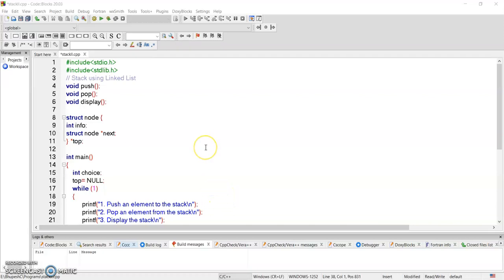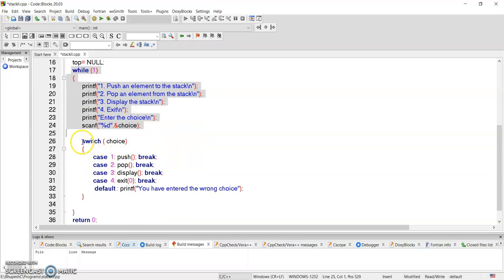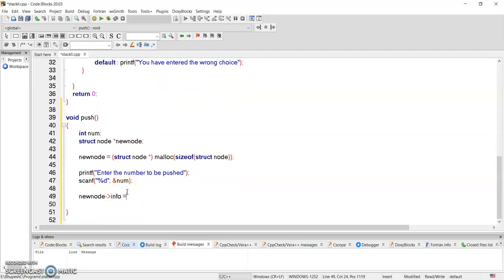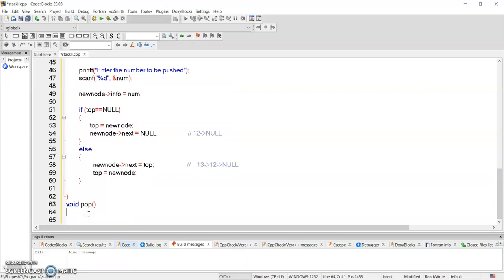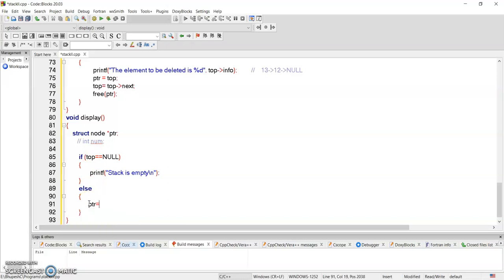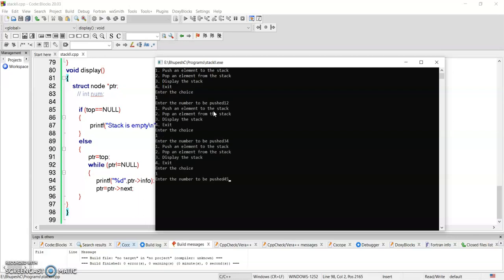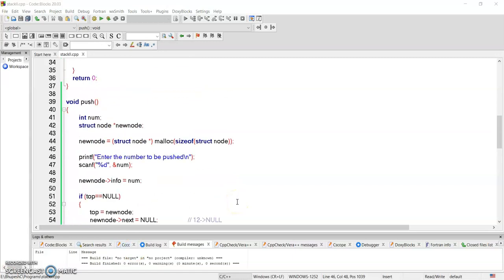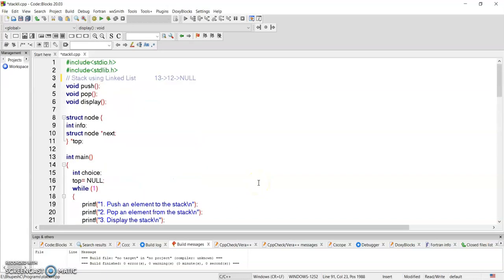Implementation of Stack using Linked List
This video explains the implementation of Stack using Linked List in C programming. It implements the Push, Pop and display operations